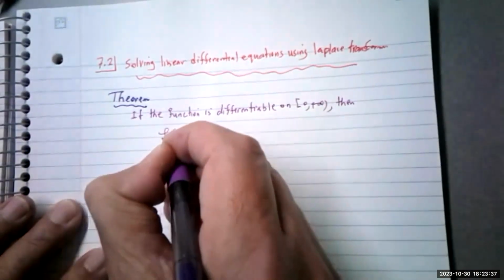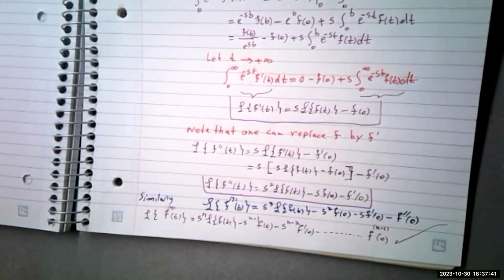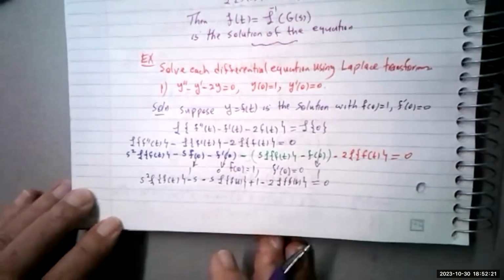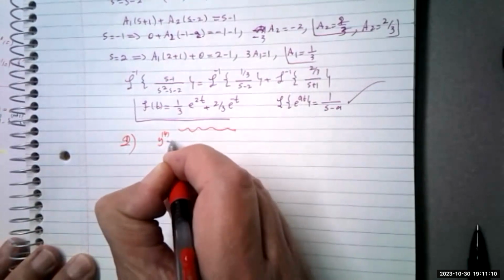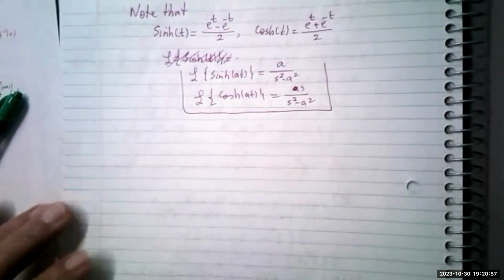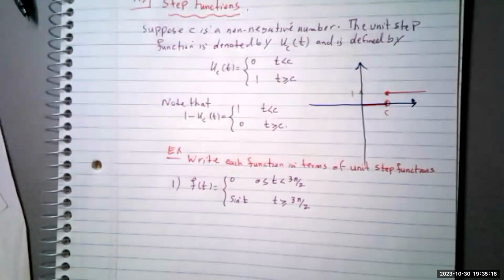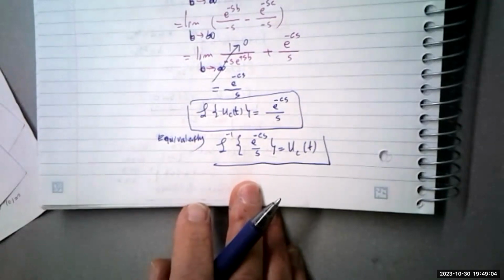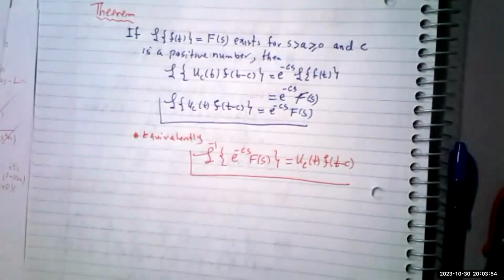Differential equation (Part 17)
Solving differential equations using  the Laplace transform, the unit step functions and translation theorem. @hzz1076